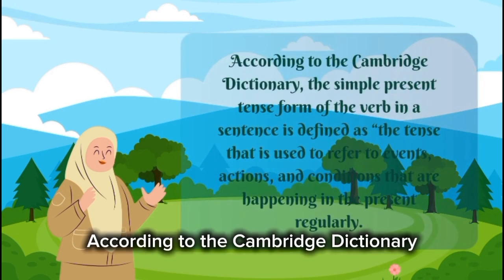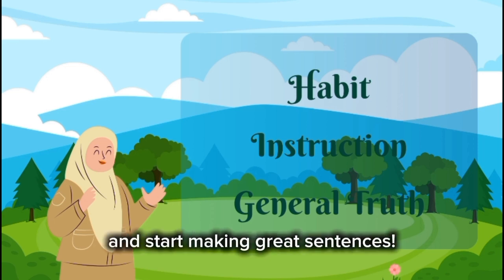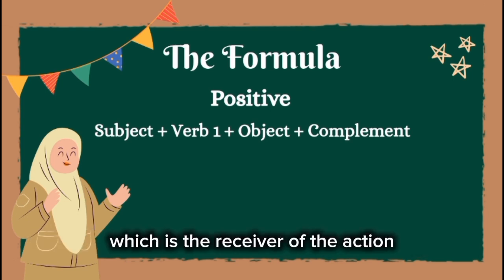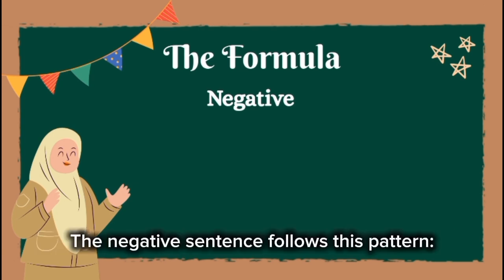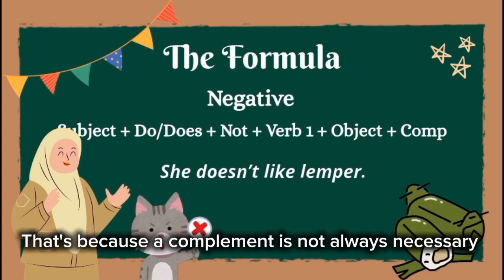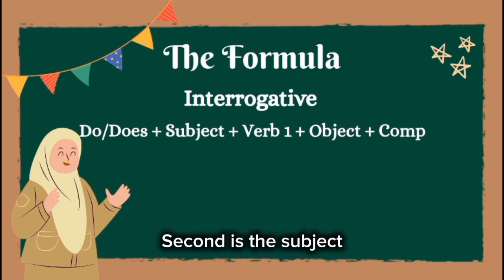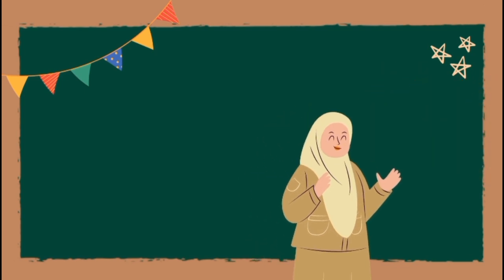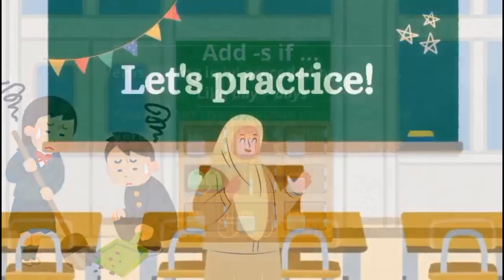Simple Present Tense_Grammar With Miss Najwa